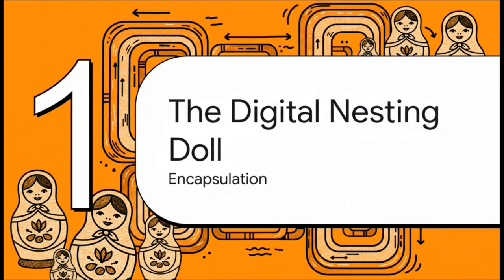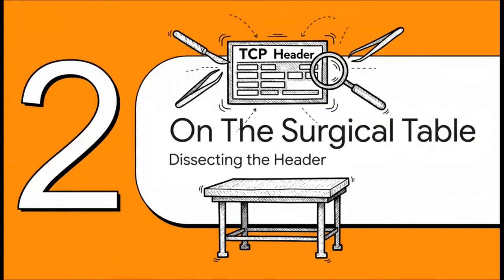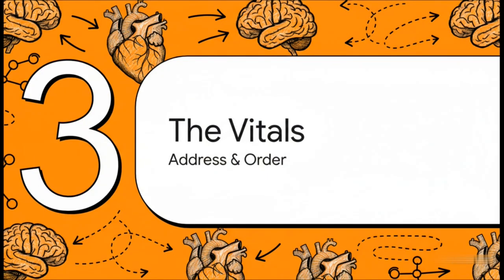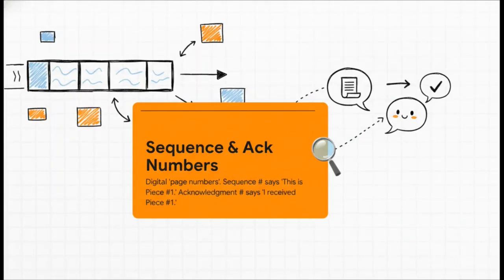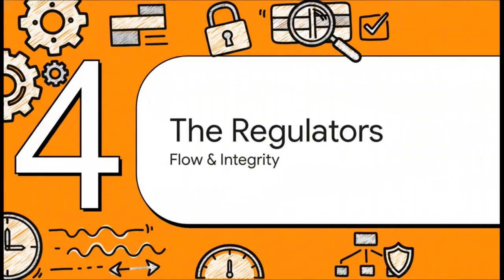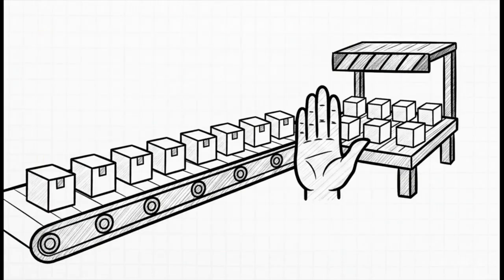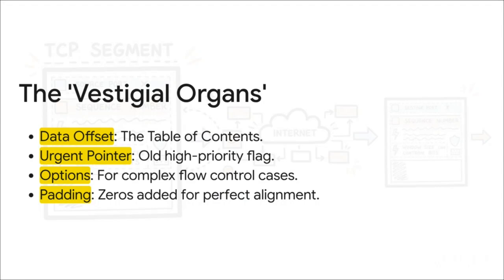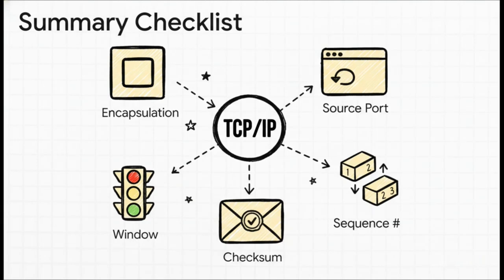Dissection of a TCP Segment | TCP Header Explained Simply (Ports, Sequence, ACK, Window)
In this video, we perform a complete dissection of a TCP segment, explaining every field of the TCP header in simple language.
If you’re working in IT support, networking, or cybersecurity, understanding how TCP works is essential for troubleshooting network traffic issues.

You’ll learn how:

An ethernet frame encapsulates an IP

An IP datagram encapsulates a TCP segment

TCP ensures reliable data delivery using sequence numbers, acknowledgments, and windows

📌 Topics Covered:

TCP Segment Structure

Source Port & Destination Port

Ephemeral Ports Explained

TCP Header Length (Data Offset)

TCP Control Flags

TCP Window Size & Flow Control

TCP Checksum

comptiaexam Network+ students

Anyone curious about how TCP really works

0:00 Introduction — Inside the TCP Segment
0:09 Welcome to SuperCore SEVA
0:18 The Big Internet Mystery
0:34 The Tiny Package That Solves It All
0:41 Understanding the World of Data
0:48 Encapsulation Explained (Russian Doll Analogy)
1:02 Layers as Protective Packaging
1:09 Ethernet Frame Explained
1:16 IP Packet Explained
1:24 The TCP Segment Revealed
1:32 Preparing to Dissect the TCP Header
1:48 Why the TCP Header Is the Brain
1:56 TCP Header Fields Overview
2:07 Core Purpose of TCP Fields
2:16 Source & Destination Ports Explained
2:29 Why Source Ports Enable Multitasking
2:39 Multiple Tabs, One Website Explained
2:52 How Data Reaches the Correct App
3:00 Sequence & Acknowledgement Numbers
3:03 Digital Page Numbers Analogy
3:15 Reordering Packets Correctly
3:28 Why Internet Chaos Feels Orderly
3:46 Introducing TCP Flow Control
3:48 The TCP Window Explained
4:01 Preventing Receiver Overload
4:14 Traffic Negotiation in TCP
4:28 Error Detection with Checksum
4:33 How Checksum Validates Data
4:50 Corrupt Packets & Retransmission
5:02 All-or-Nothing Data Integrity
5:06 Other TCP Header Fields
5:13 Data Offset Explained
5:17 Urgent Pointer & Legacy Fields
5:21 Options & Padding Overview
5:32 TCP Dissection Complete
5:38 Final Diagnosis — Key Takeaways
5:46 Encapsulation Recap
5:50 Importance of Source Port
5:55 Sequence Numbers & Order
5:58 TCP Window for Flow Control
6:02 Checksum for Data Integrity
6:07 The Invisible TCP Ballet
6:16 Final Thought — The Anatomy of the Internet